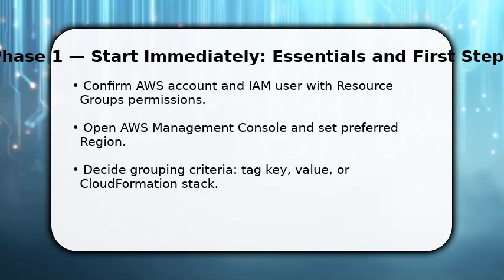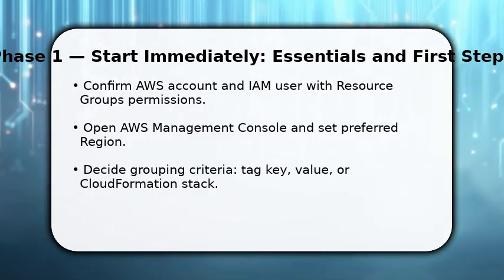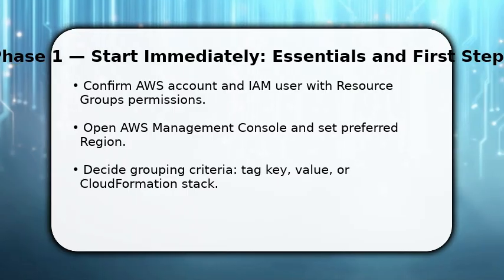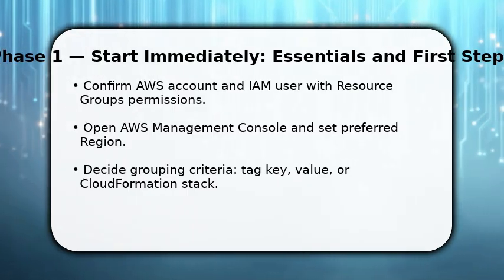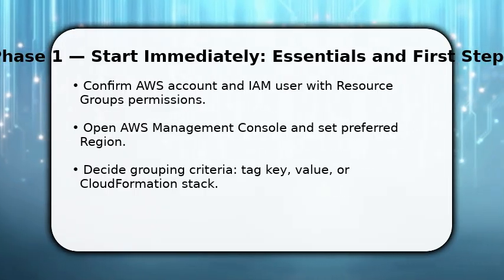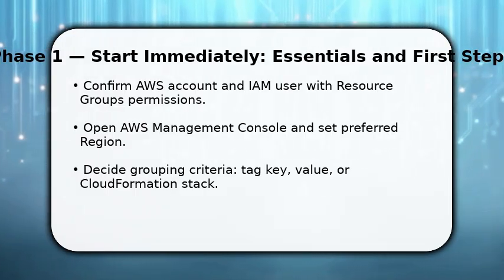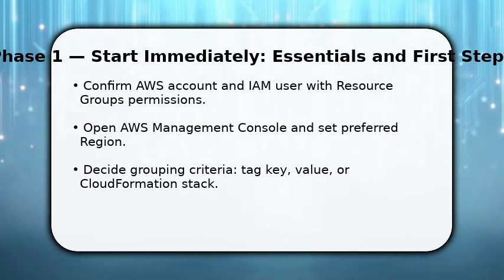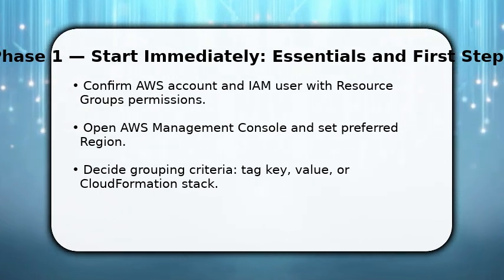How to Create Resource Group in Aws - Full Guide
How to Create Resource Group in Aws - Full Guide | 🔒 Surfshark VPN Deal — Stay private and secure. $1.99/mo + 3 Months Free ▸

Dive into the comprehensive guide on creating a resource group in AWS. Learn step-bythy processes, best practices for organization and management of your resources within this full tutorial.

AWS, resource groups, create, organize, manage, resources, guide, tutorial, step-by-step process, best practices